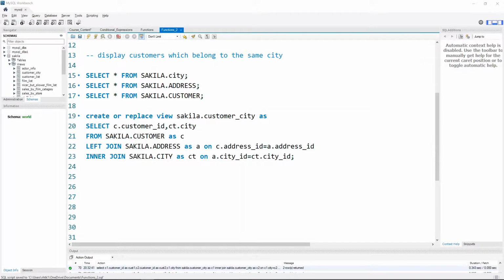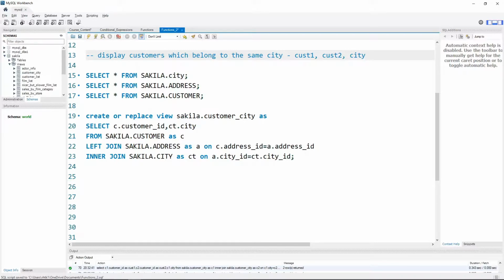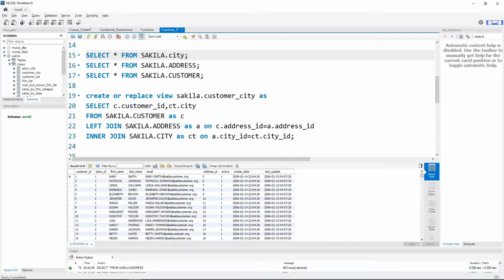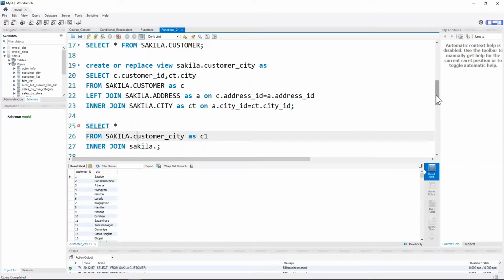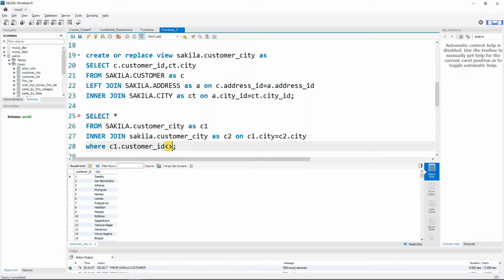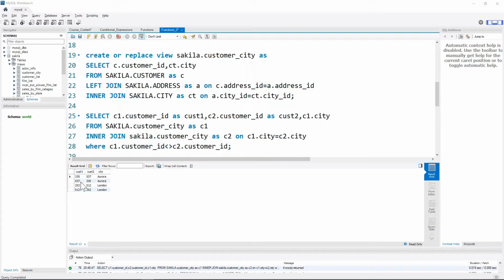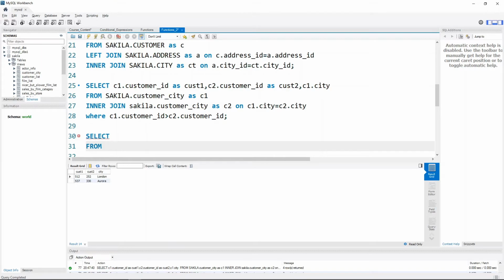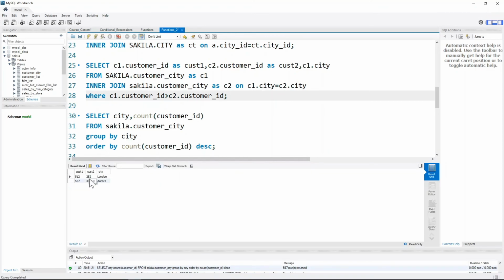SQL Queries - Implementing Self Joins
The video describes how to do a self join in SQL starting off from the views previously formulated.